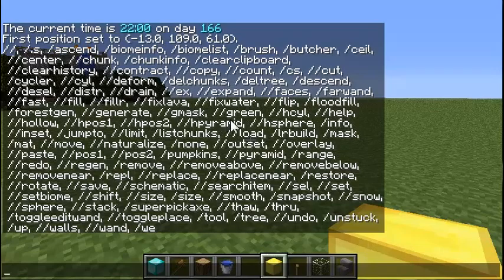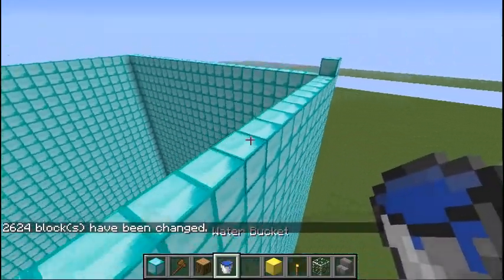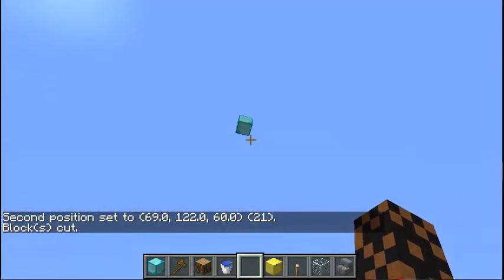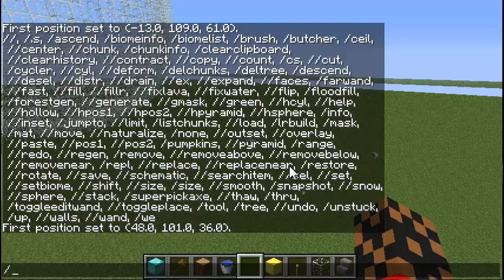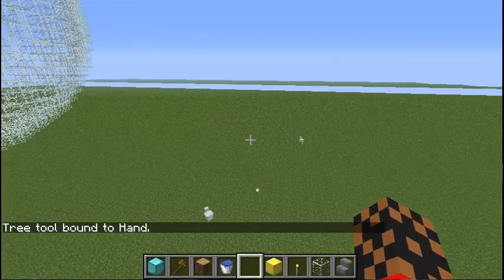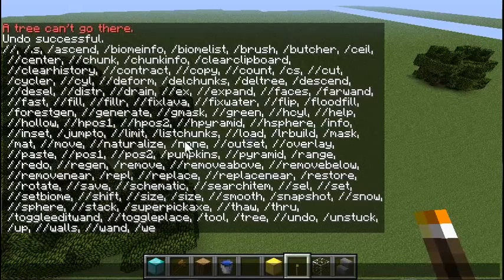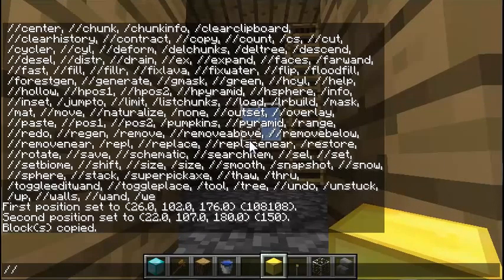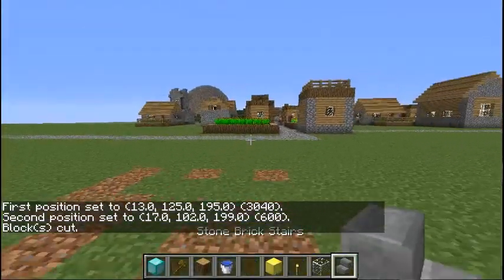Minecraft Mod Showcase : World Edit C.U.I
Minecraft Mod Showcase : World Edit C.U.I  The wooden axe mod used for building and editing very quickly !